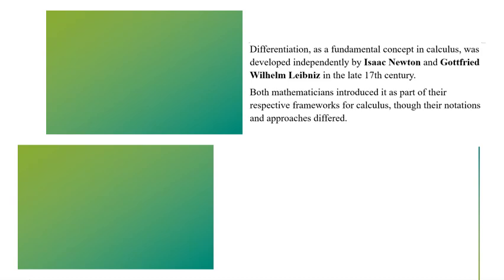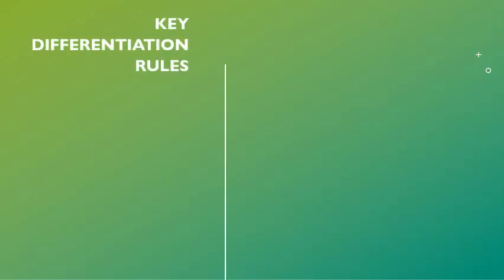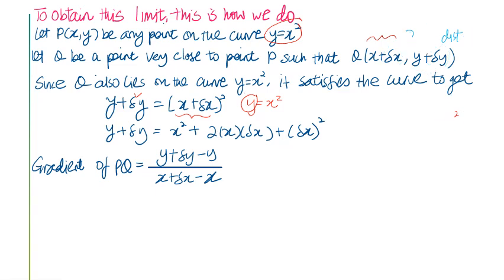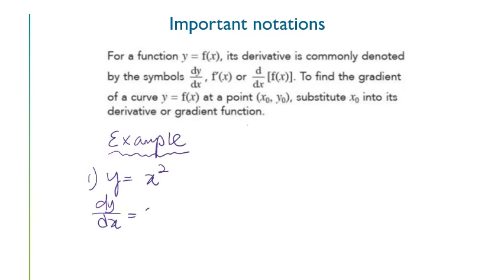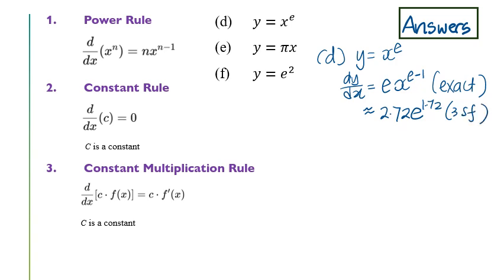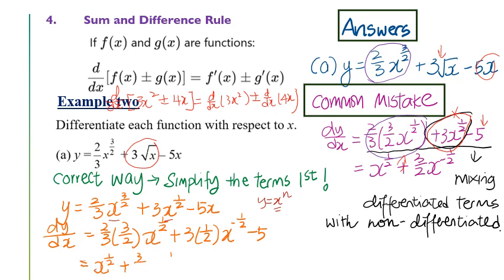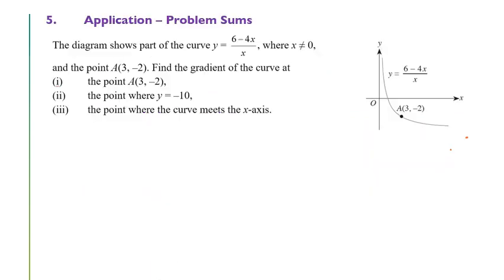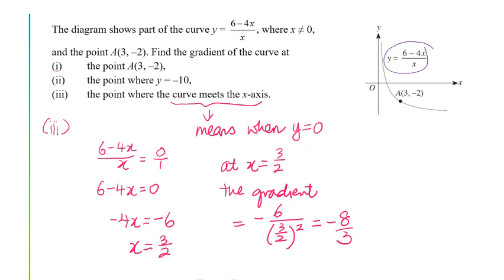Differentiation partA - Introduction, Power Rule, Constant Rule, Sum and Difference Rule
Watch the video below to revise on the rules of indices that are important for solving problem sums on differentiation.